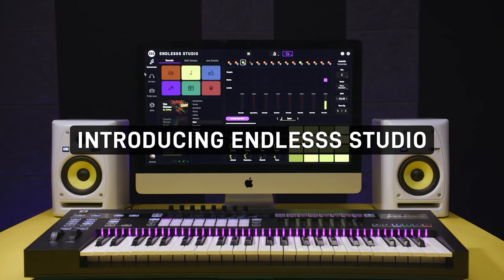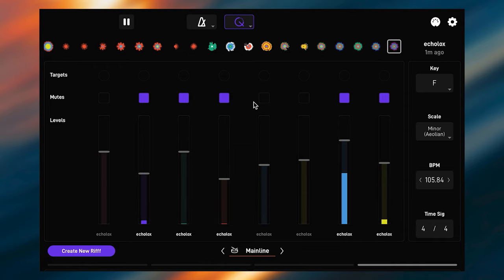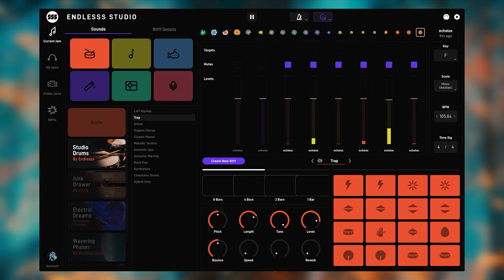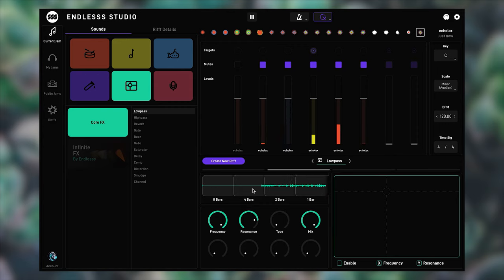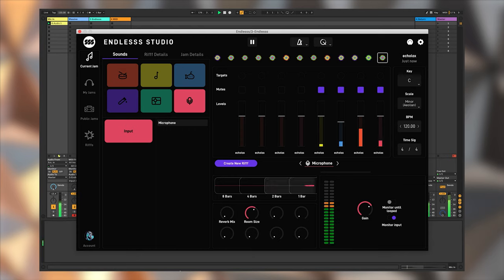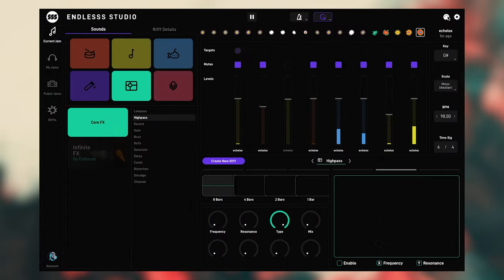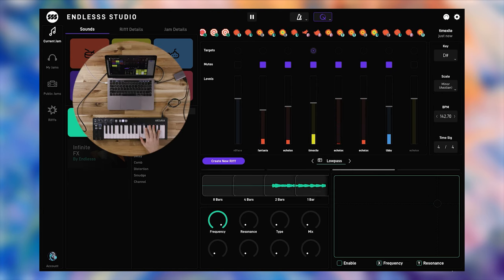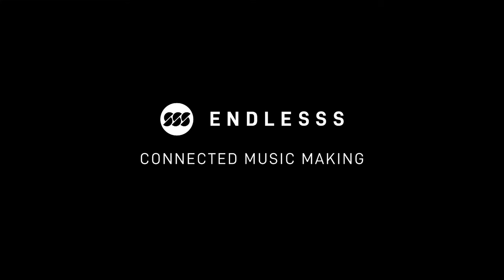Endlesss Studio Overview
Endlesss is a lightning-fast collaborative looper and social network. Build tracks instantly across mobile, laptop and desktop, alone or together with others using your own gear or built-in instruments & effects.

In this video we'll demonstrate the main features of Endlesss Studio and how they support a super fast creative workflow.

0:00 - Intro
0:26 - User Interface
1:51 - Retrospective Looper
3:08 - What is a Rifff?
4:35 - Remixing with FX
5:56 - Your gear + Endlesss
6:44 - Export into your DAW
7:18 - Extensive Midi Mapping
8:00 - iOS App
8:23 - Multiplayer jamming
9:59 - Community Feed
10:48 - Export video loops